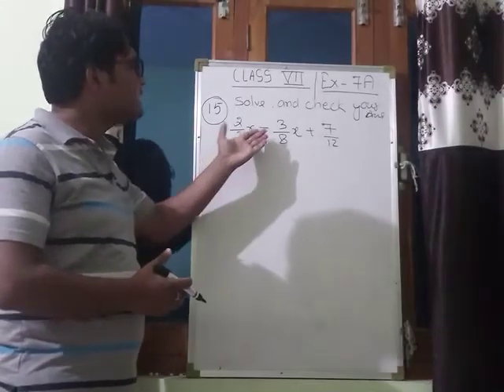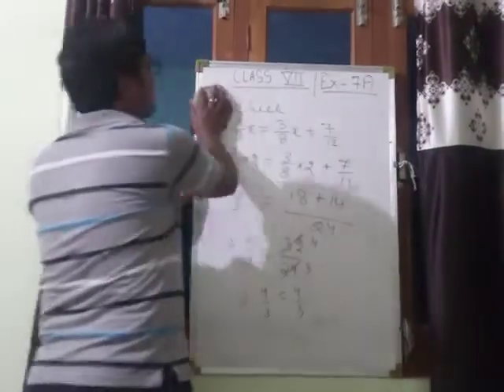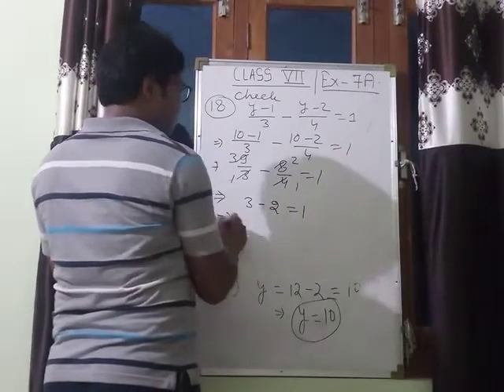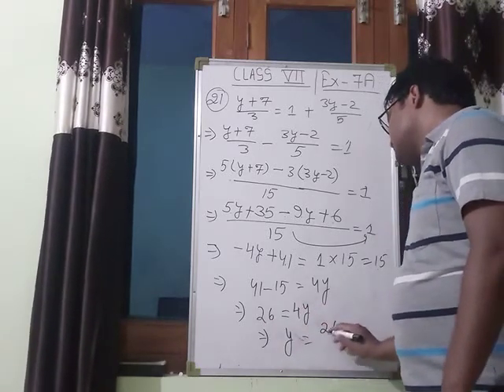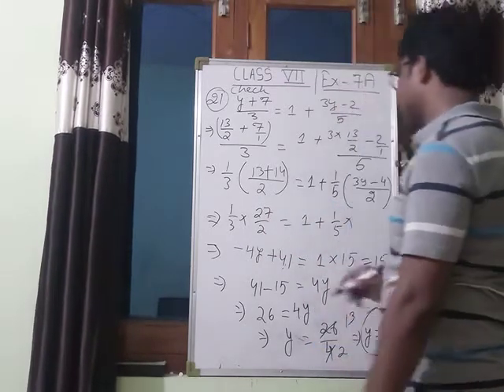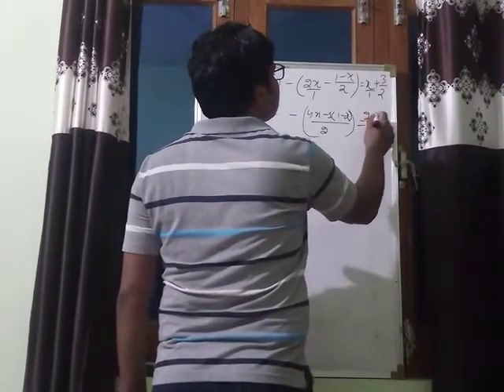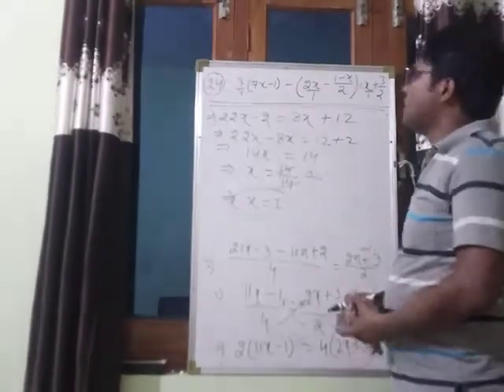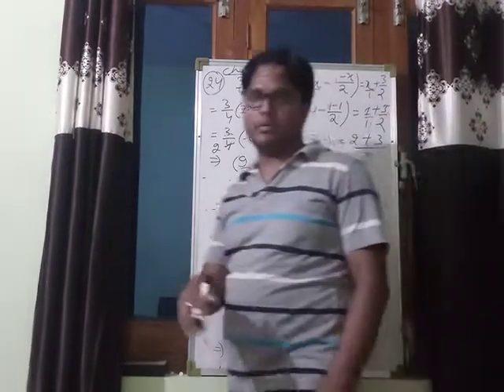Class 7th EX 7A ( R S AGRAWAL) 1